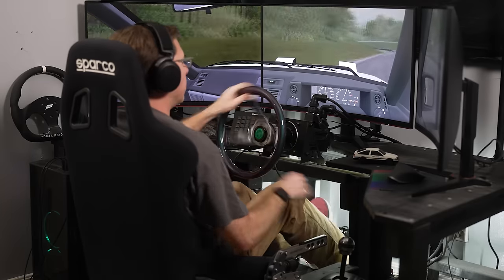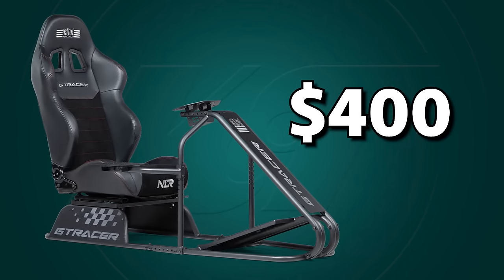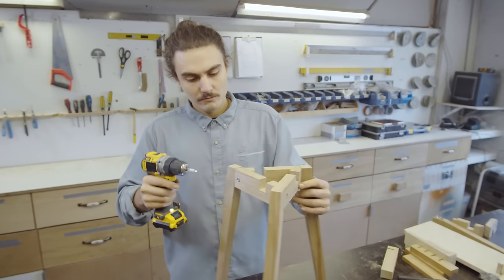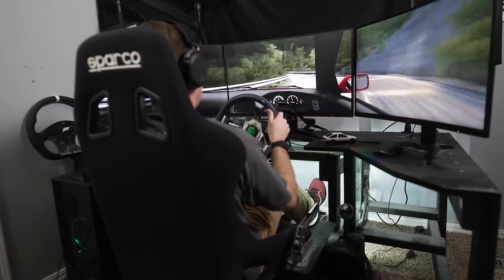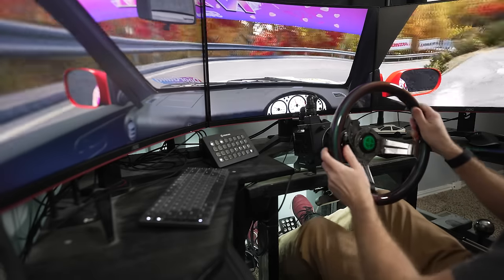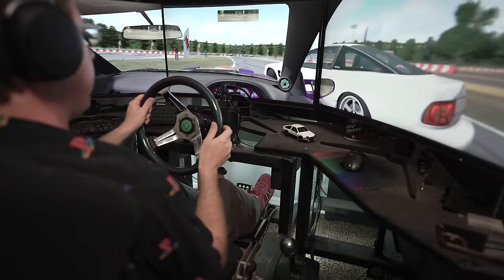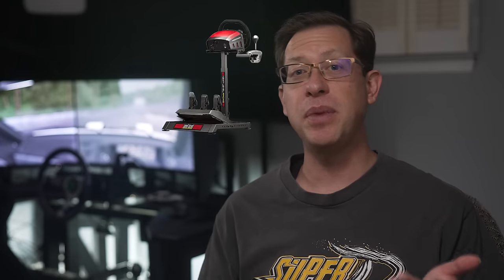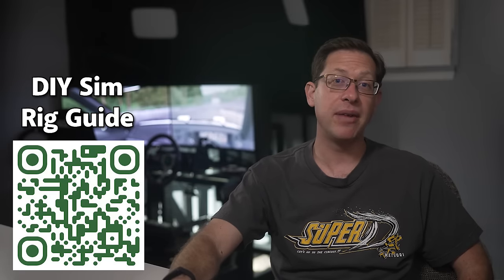My thoughts after 5 Years with my DIY Sim Rig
Pros, Cons, and who should build their own DIY Sim Cockpit

Chapters
00:00 Why you should listen to me
01:23 Are DIY sim rigs ACTUALLY a better value?
03:34 The tools you need to build a wood cockpit
04:31 That other precious resource people undervalue
04:55 The SERIOUS trade-offs when you build
06:03 The double edged sword of DIY simulators
08:50 Mobility and Rigidity
09:24 Performance of DIY Rigs vs Aluminum Profile Cockpits
11:10 Can a wood cockpit look GOOD instead of cheap?
12:38 Who are DIY sim cockpits for? Should YOU build one?

Drift Techniques, Behind The Scenes, and Bonus Content Inside!

*Sim Accessories*
Powered USB Hub
Wireless Mechanical KB and Mouse
Steering Wheel Quick Release
LONG Quality DP Cables
Cable Management - Double-sided Tape
Cable Management - Hook and Loop

🛞 *Gear Drive Wheel* (I don't recommend)
Logitech G923

🛞 *Belt Drive Wheel*
Thrustmaster TX
Thrustmaster T300

🛞 *Direct Drive Wheel*
Moza R5 Bundle

🦯 *Handbrakes*
No name budget option (they're all the same)
Moza Handbrake
Thrustmaster Handbrake

⚙️ *Shifters:*
Logitech Shifter
Moza Shifter